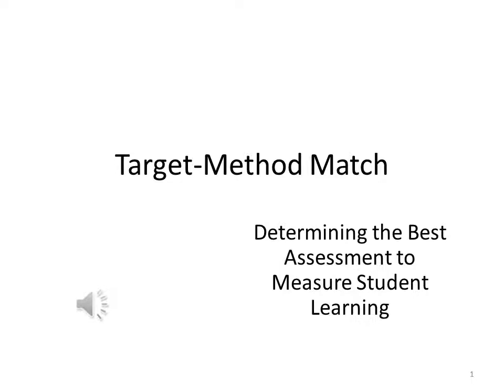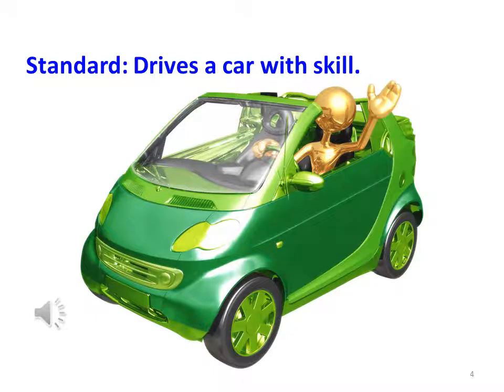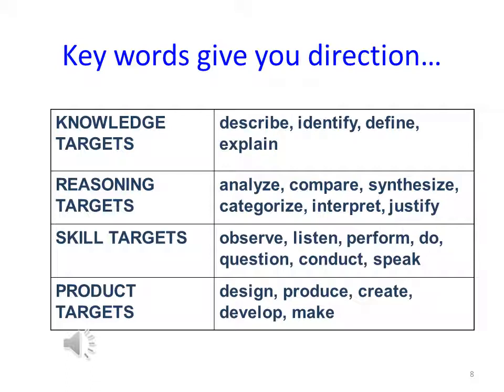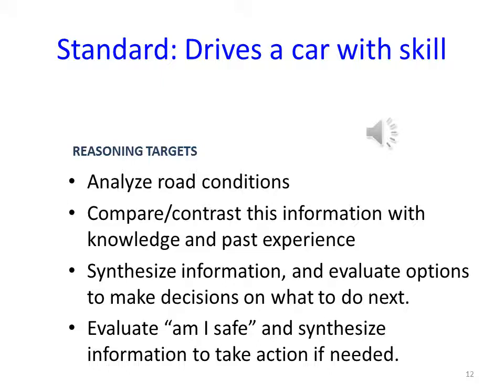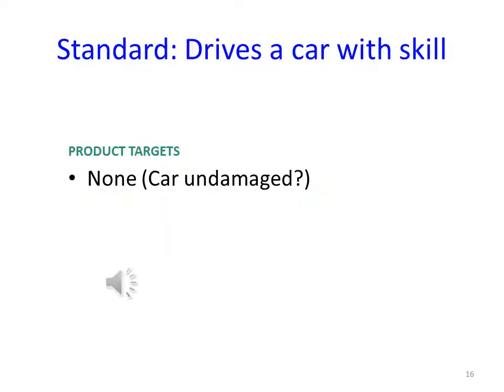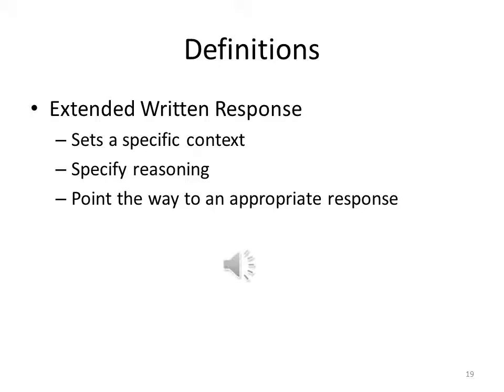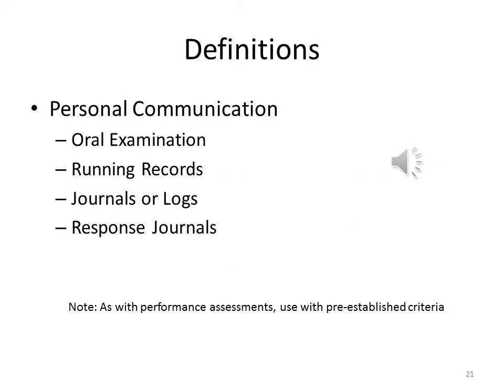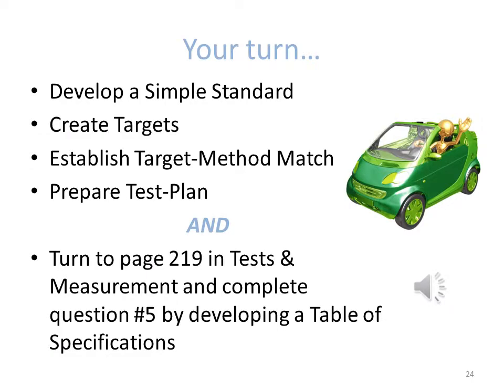Target Method Match